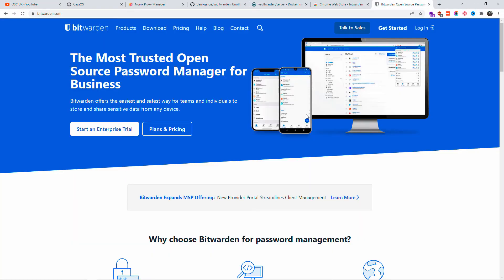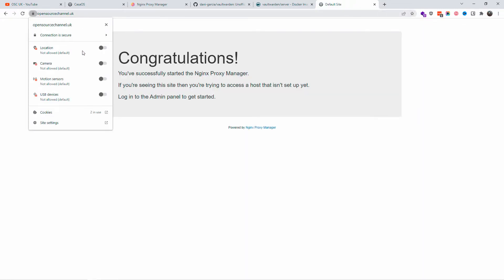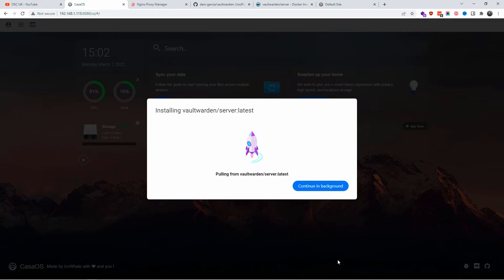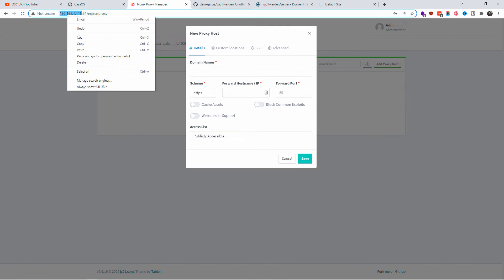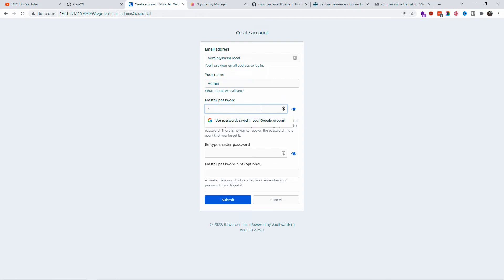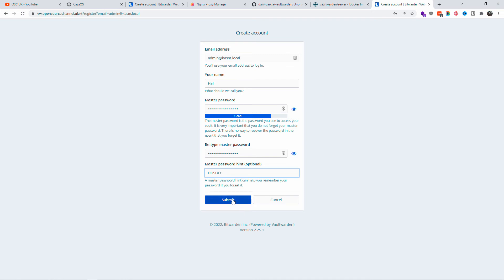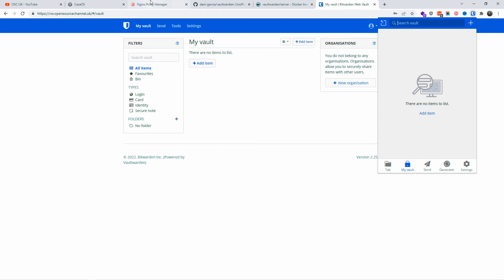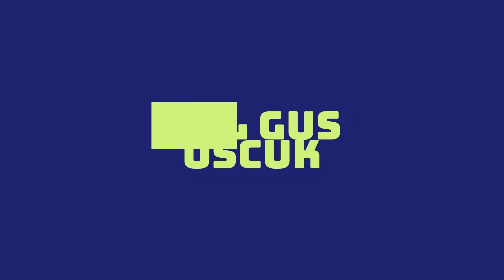Install VaultWarden Password Manager on CasaOS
VaultWareden is an alternative implementation of the Bitwarden server API written in Rust and compatible with upstream Bitwarden clients, perfect for self-hosted deployment where running the official resource-heavy service might not be ideal.